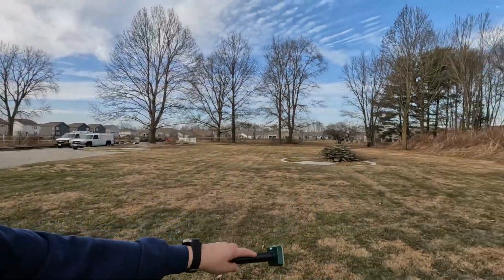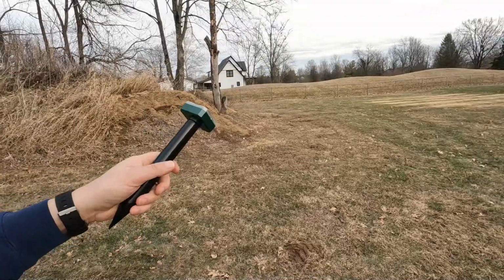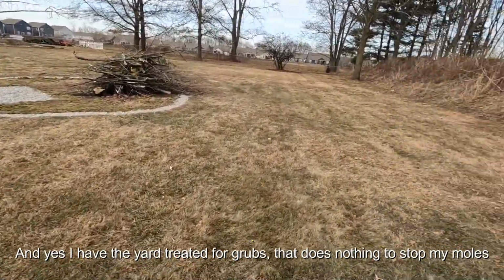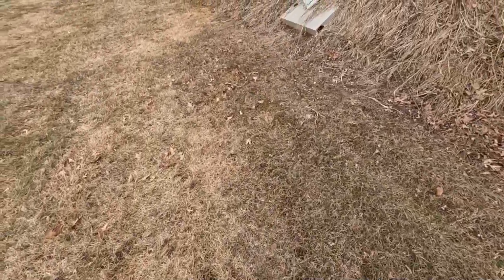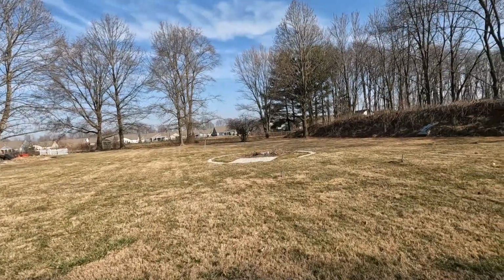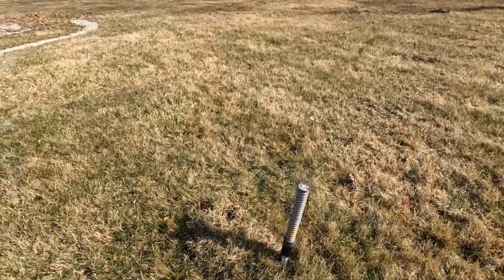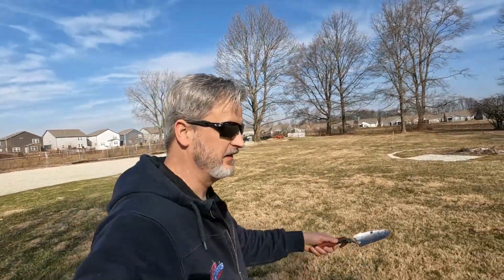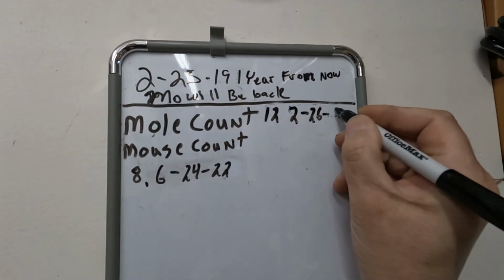The Mole Assassin strikes again, Boo Who Mr. Dead Mole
I've never had to deal with moles in the Winter. I'm glad I have Gopher Hawks, they always make short work of these little bastard's.